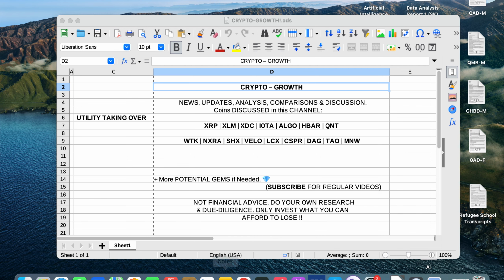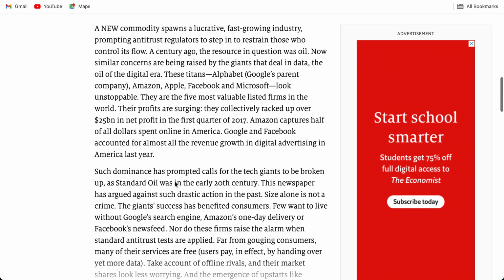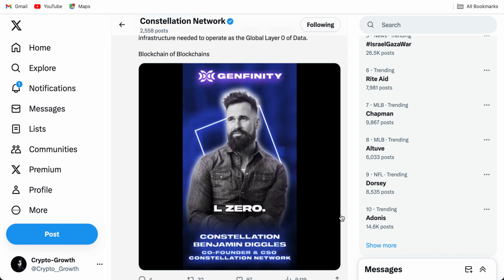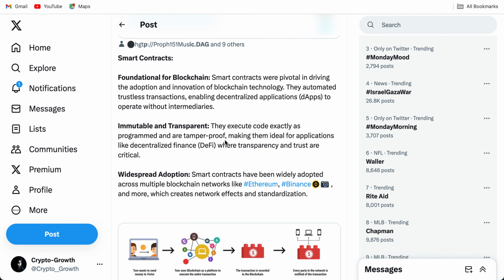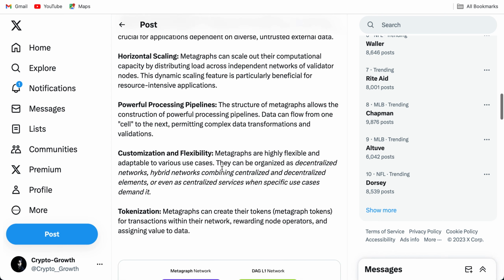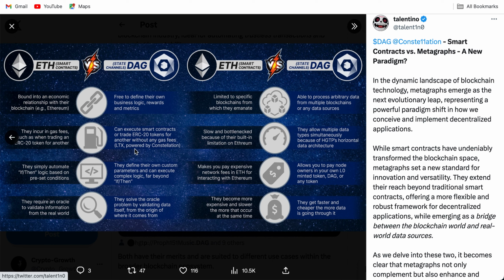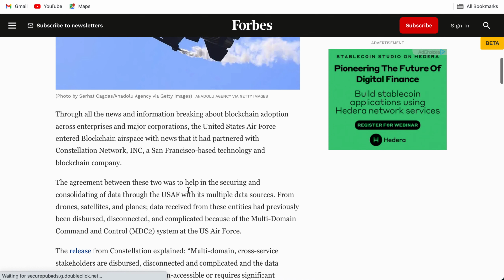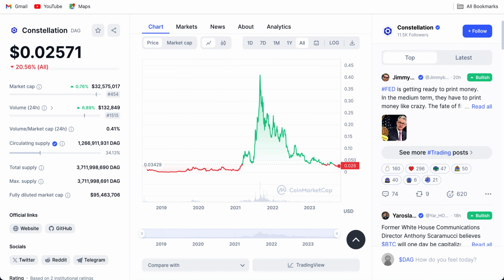🚨 CONSTELLATION DAG 🚨 HOW $DAG IS THE EVOLUTION OF BLOCKCHAIN TECHNOLOGY???🧐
Constellation $DAG is tronsforming how Data is perceived. Dag Coin is not only solving the blockchain trilemma by it infinite scaling capabilities. It is giving real use case by leveraging its technology to provide a secure and efficient network powered by directed acyclic graph (DAG) to her partners such as US Department of Defence, US airforce, Quant, Amazon Web Services (AWS). Constellation crypto further aims to tokenize data and it might be used as a commoditiy in the future. When they say Data is the new Oil, $DAG Crypto is in the midst of this new financial reset. Thus, it is fair to say, DAG is the Evolution of Blockchain Technology as a whole !